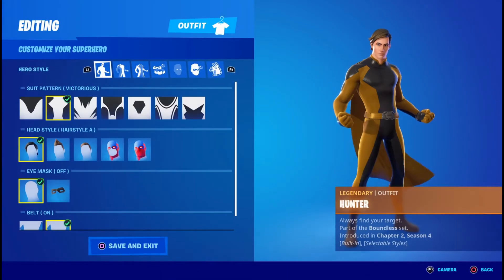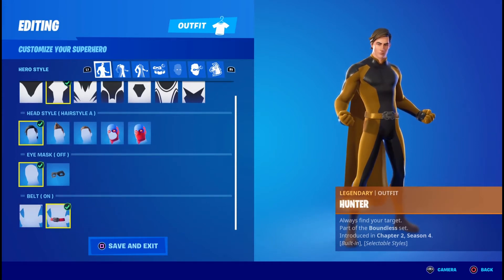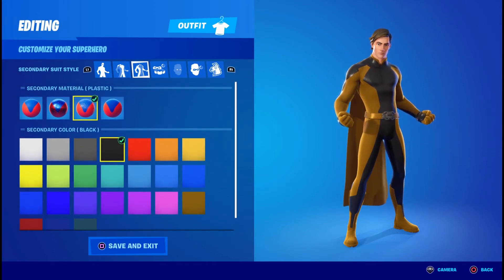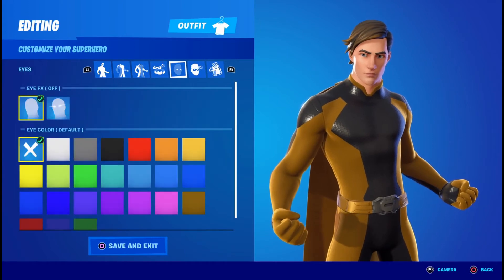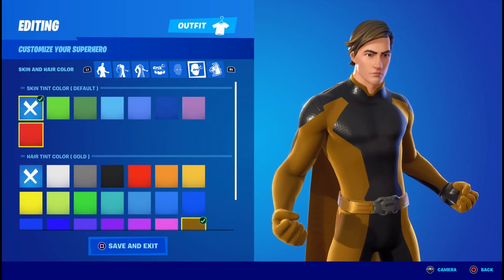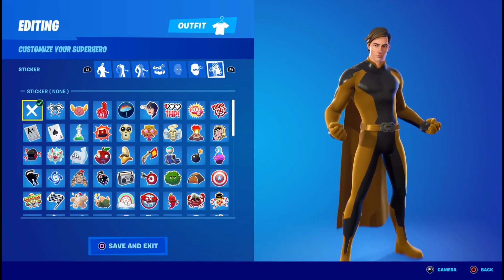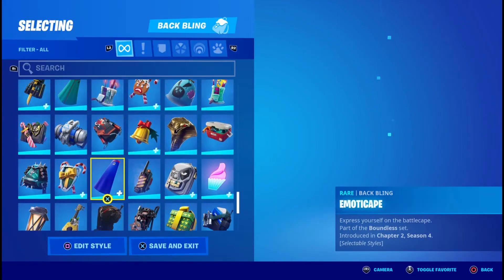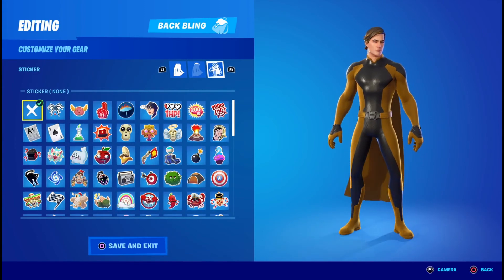" How To Make Anakin Skywalker "| Fortnite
In today's video I show you how to make Anakin Skywalker in Fortnite.